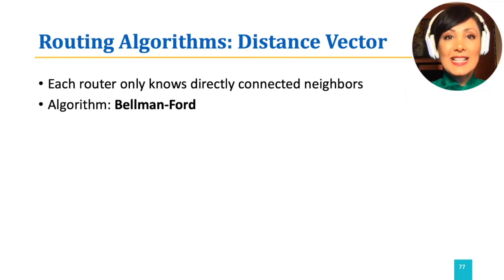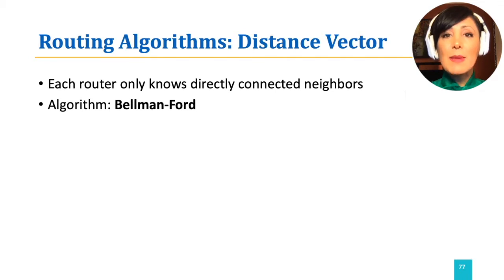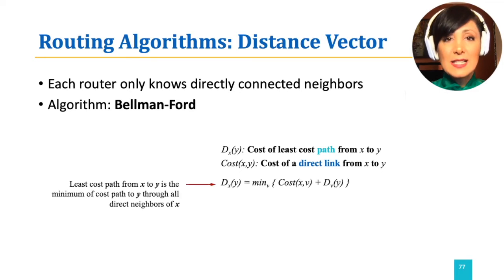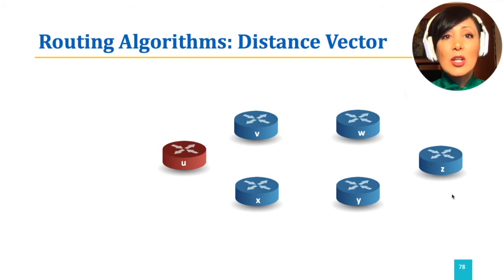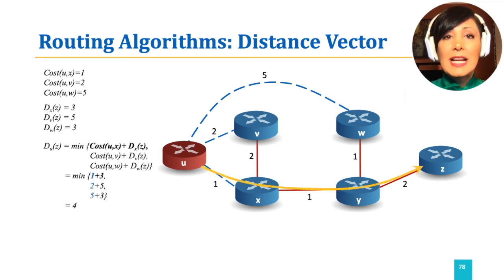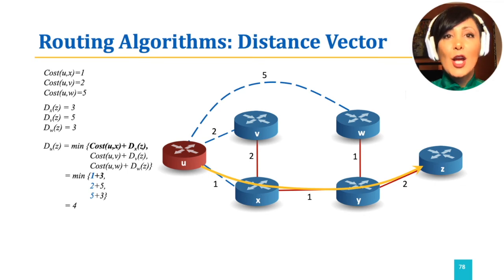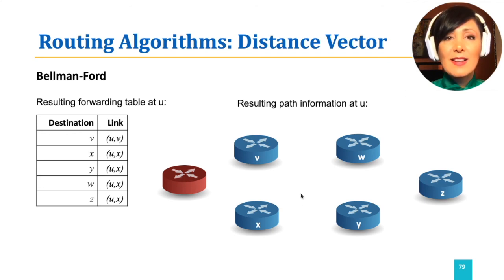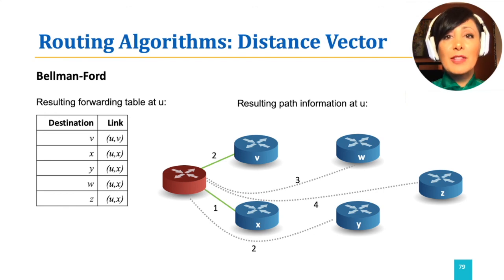ICN: 4.5.2.1. Distance Vector: Bellman Ford (1)